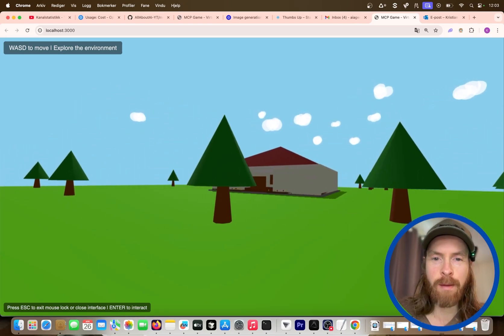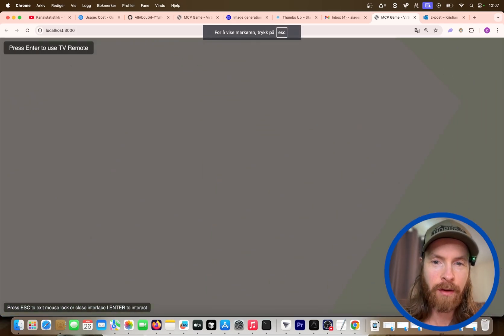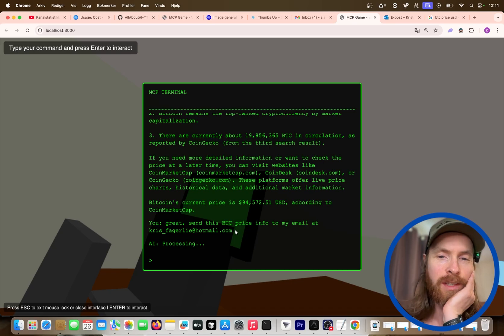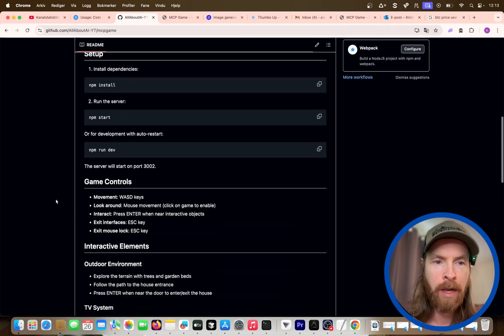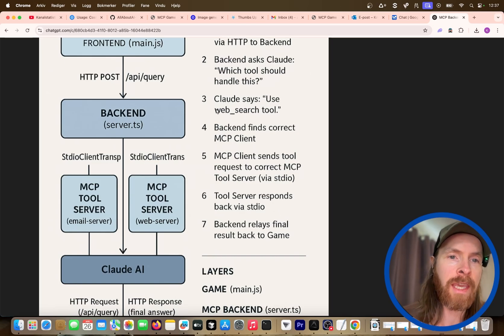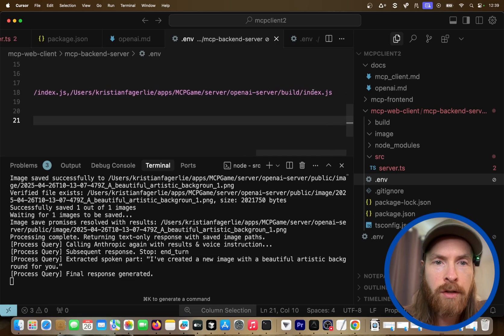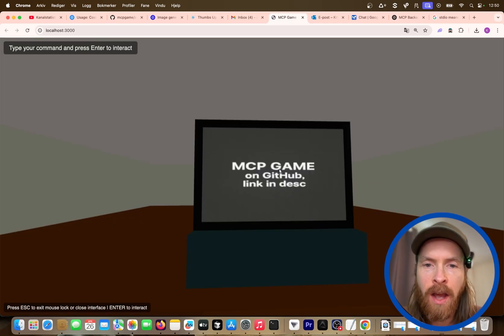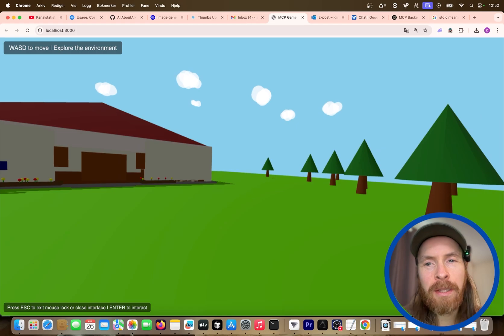Running MCP Servers In Games: This Changes EVERYTHING in AI Gaming?